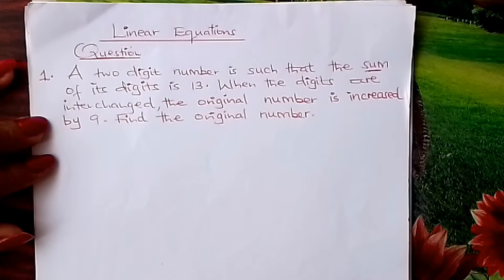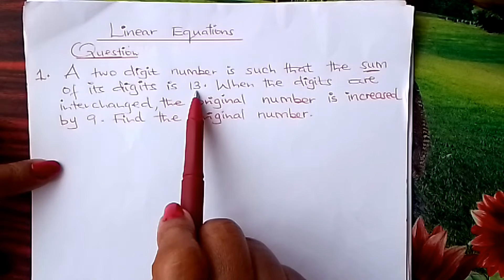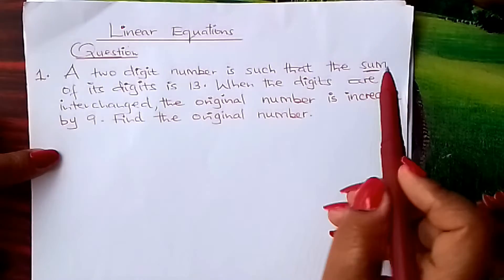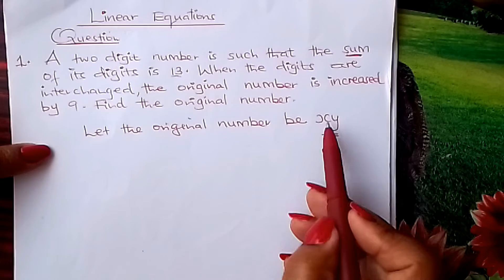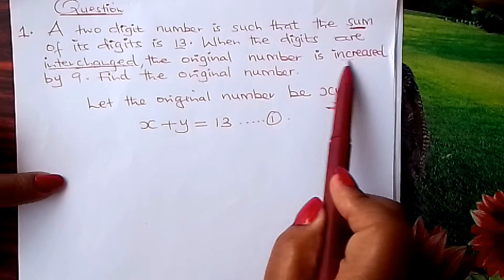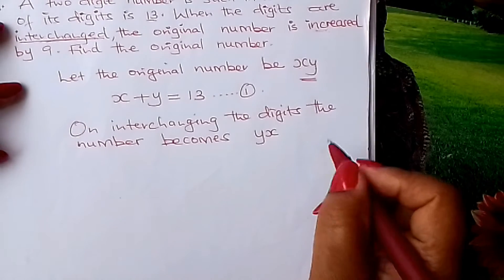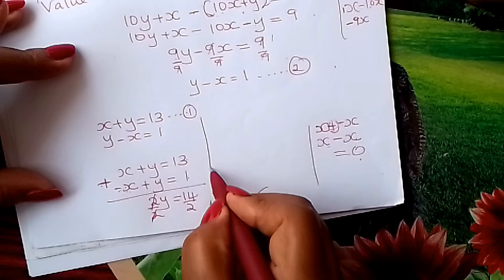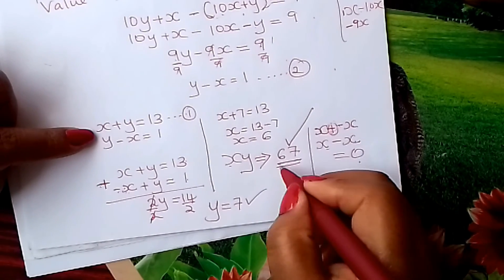Linear Equations KCSE Form 1